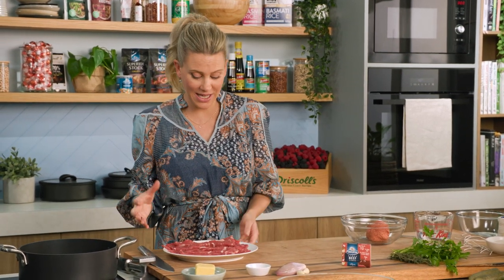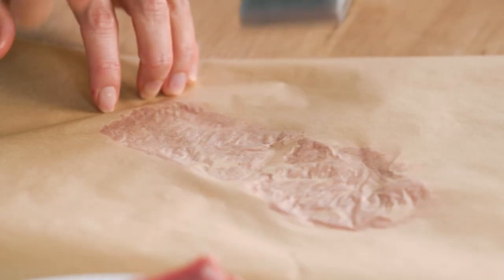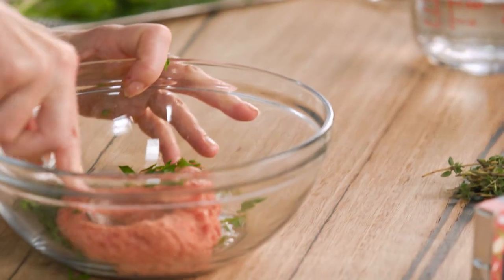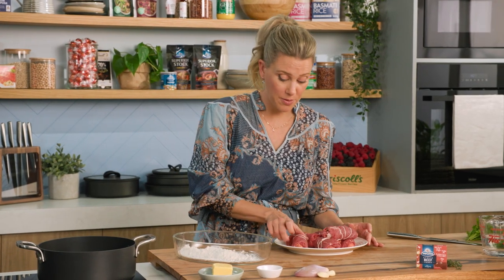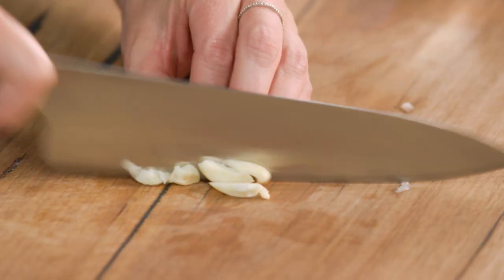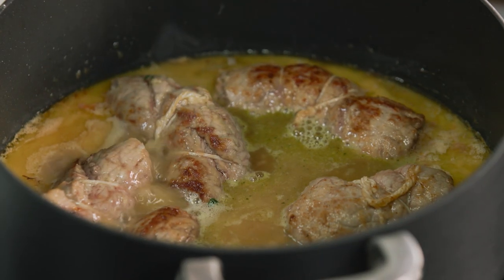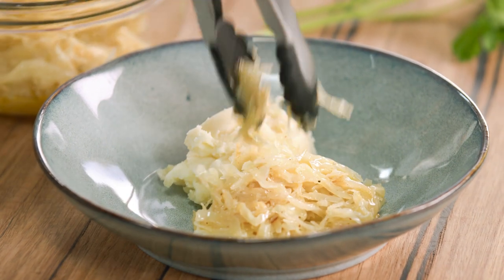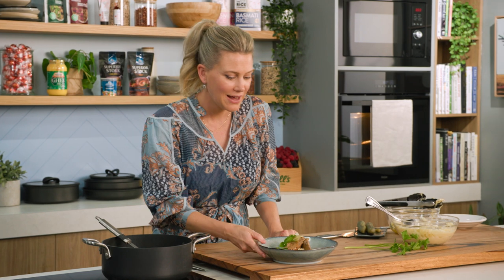Hungarian Style Beef Rolls | EG13 Ep18